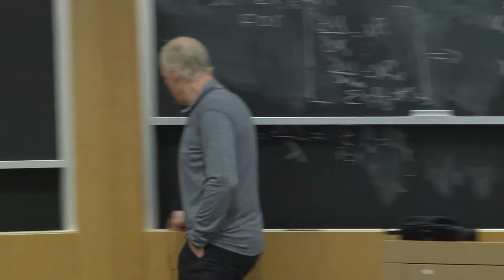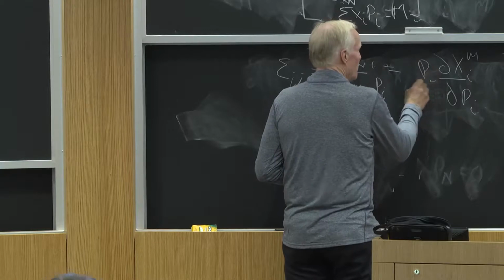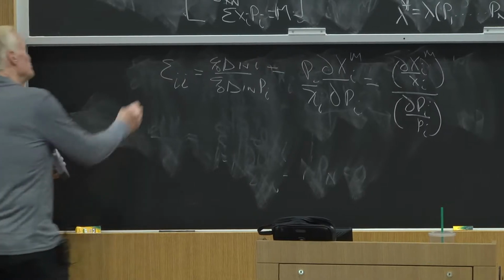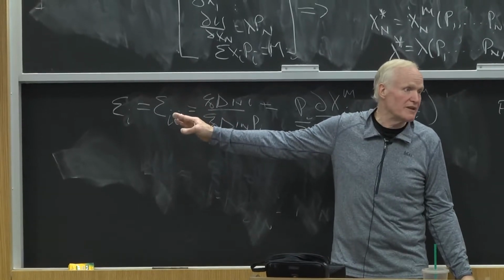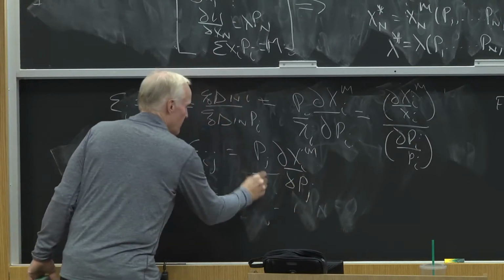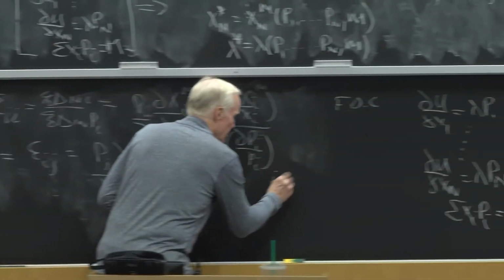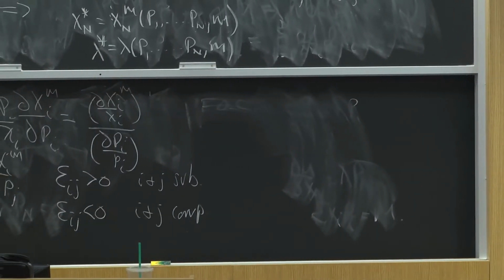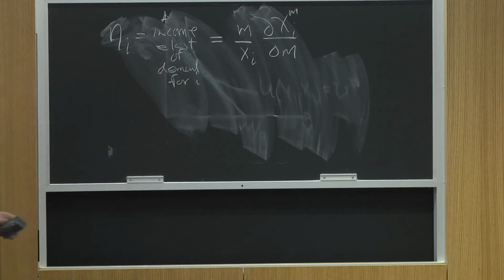Utility maximization: Introduction to demand elasticities